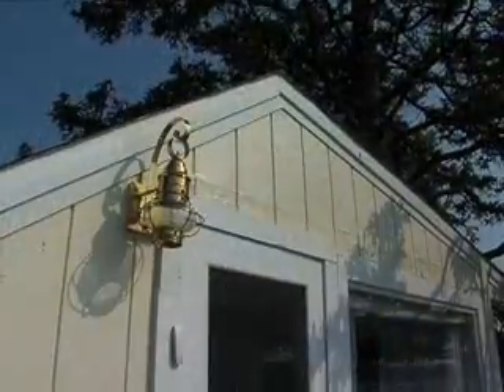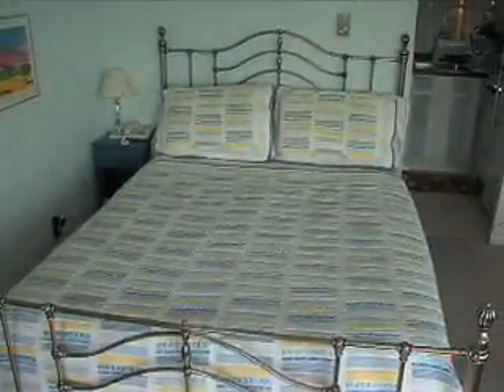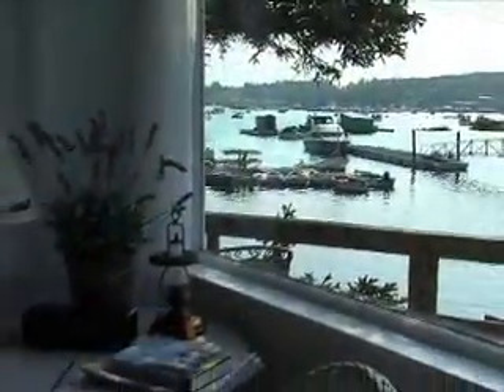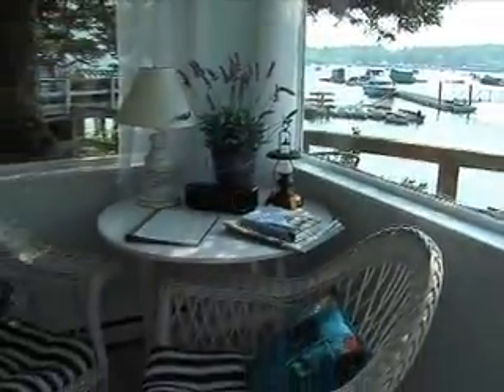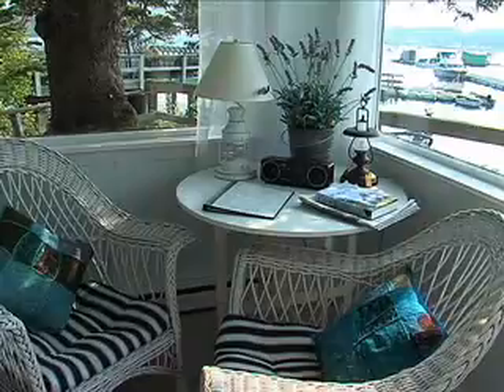The Deck House, Southwest Harbor Vacation Rental in Maine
This very unique and private studio cottage for 2 "a tree house on the water" has a small garden entrance and is built on a cliff surrounded by a tree with its deck directly over the water

Wake to glorious views of brightly colored sail and lobster boats and complete your days on the private deck enjoying our glorious Maine sunsets.

The Deck House, full of romantic charm, has a queen size bed, full bath with tub and shower and a small separate well equipped kitchen.